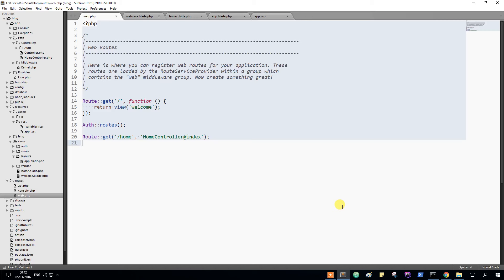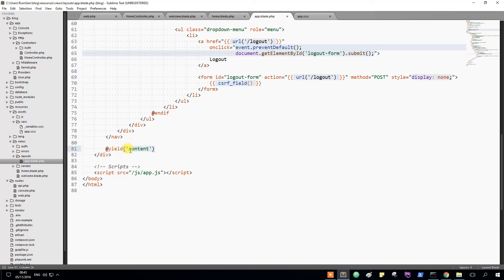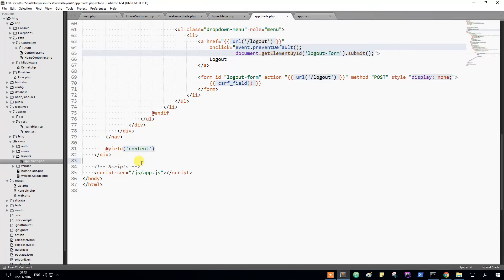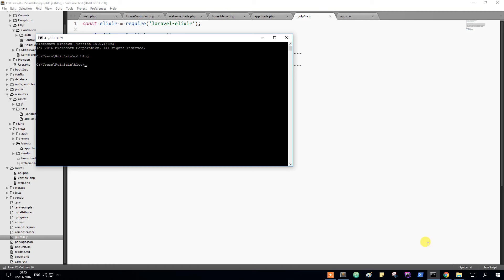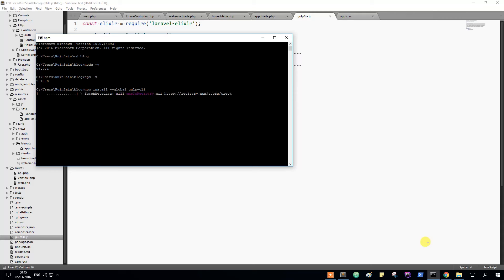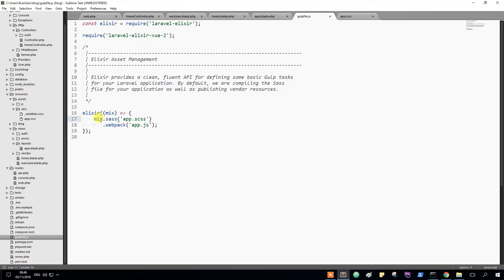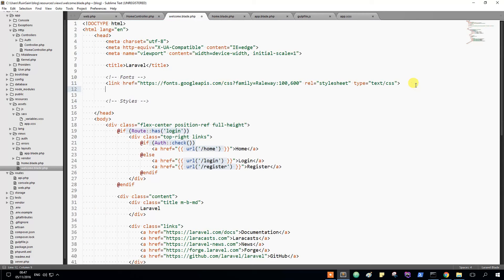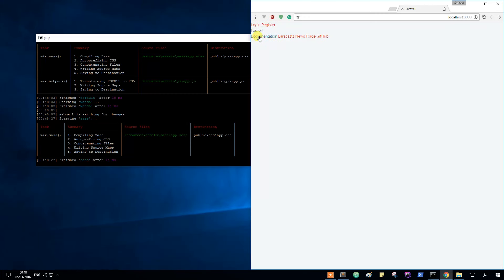How to Build a blog with laravel 5.3 - part 2 Installing Laravel Elixir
How to Build a blog with laravel 5.3
Installing Laravel Elixir